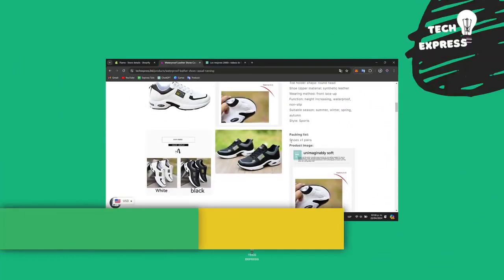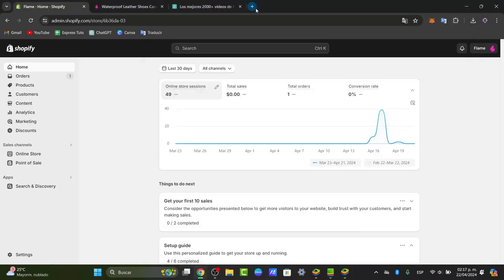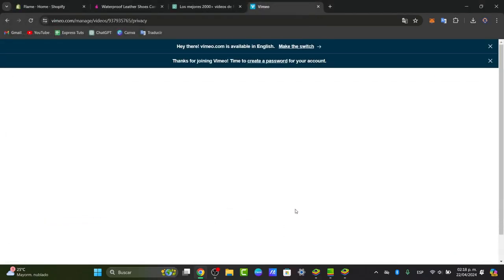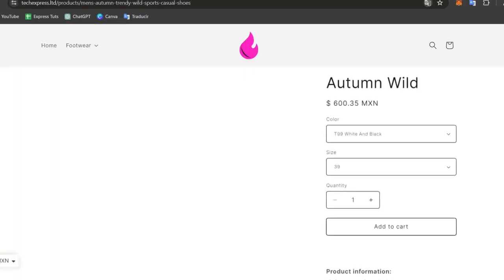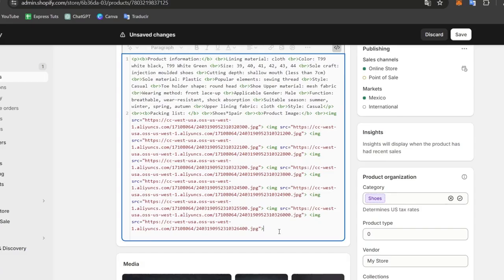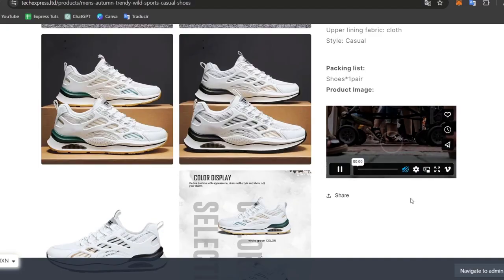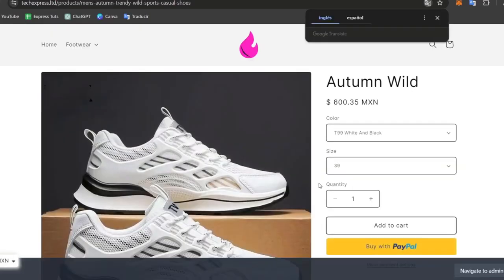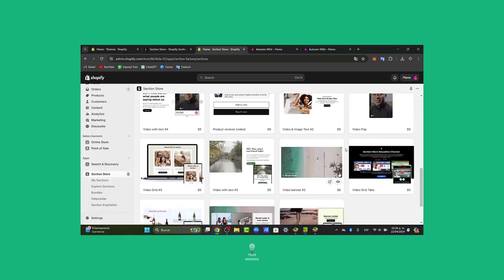How to Insert Video in Shopify Product Description | Tutorial 2026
Inserting a video into your Shopify product description can significantly enhance customer engagement and provide a more dynamic shopping experience. To begin, navigate to your Shopify admin panel and select the product you wish to edit. In the product description editor, click on the 'Insert Video' icon or use the rich text editor to add a video URL, typically from platforms like YouTube or Vimeo.

Ensure the video is relevant and high-quality to effectively showcase your product's features. Finally, save your changes and preview the product page to confirm that the video displays correctly, ensuring a seamless integration for potential buyers.